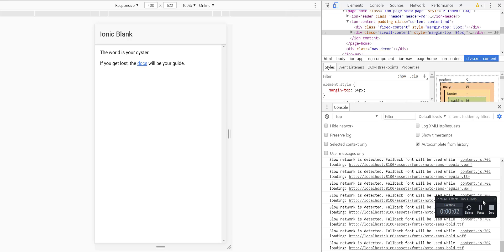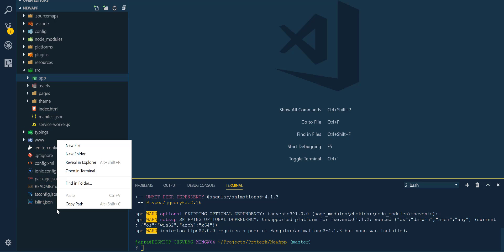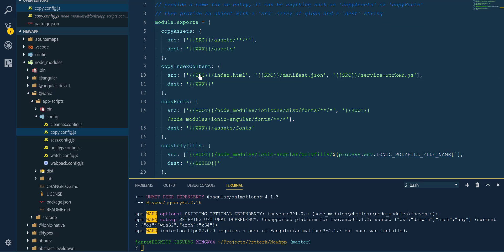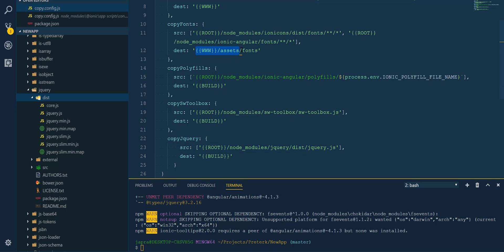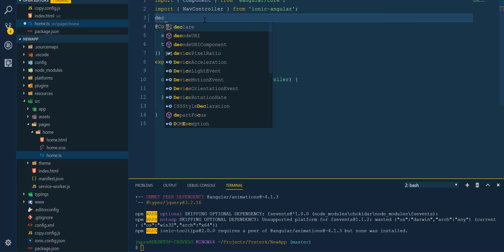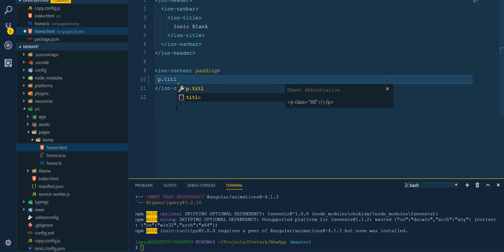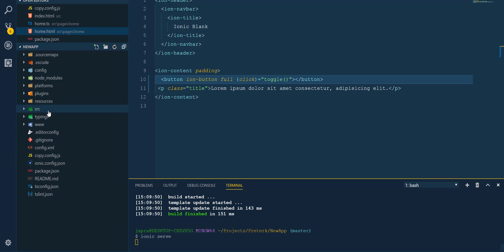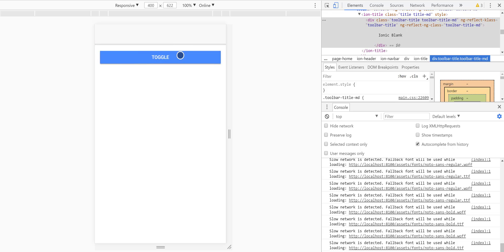Ionic 3 jQuery Integration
Add Native Features To Ionic Apps with Ionic Native

PAY ONCE ENJOY FOR A LIFETIME